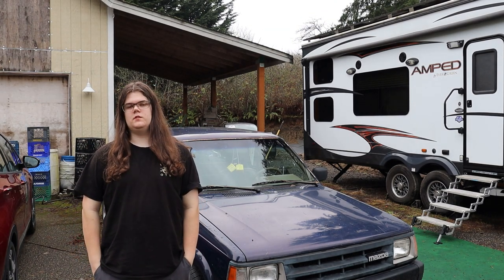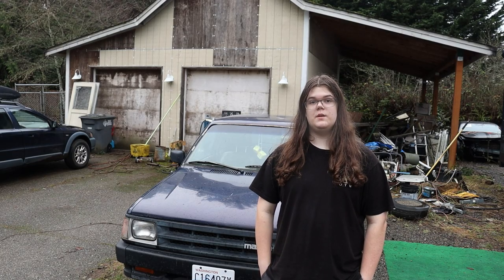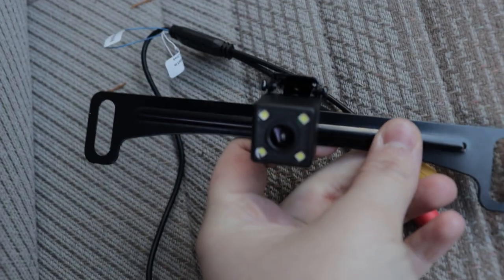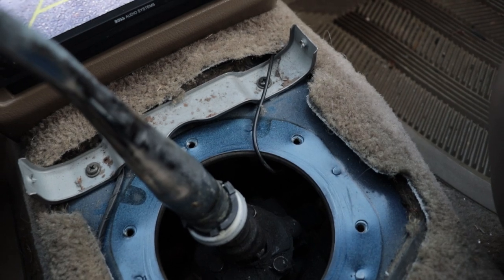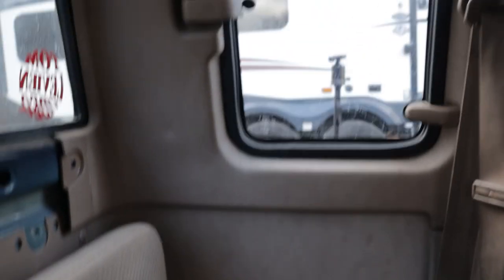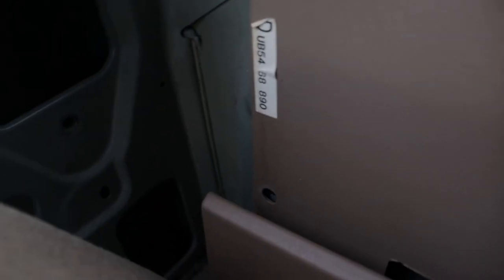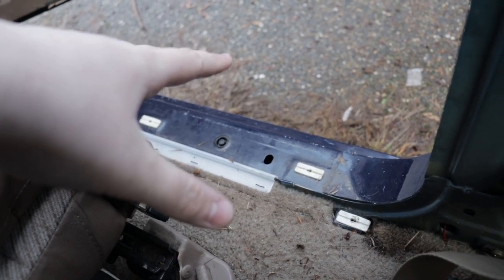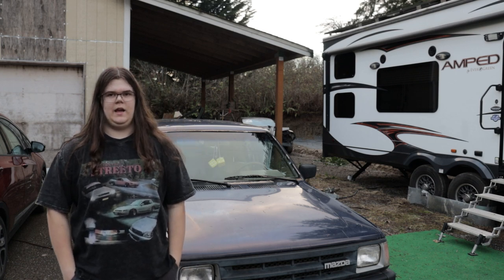Budget-Friendly Sound System Upgrade For a Mazda B2200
I install a boss double DIN head unit, 2 skar audio 4 inch speakers, and 2 skar audio 6x9 inch speakers into my 1990 Mazda b2200 extended cab

Boss BE7ACP-C Head Unit:

Skar Audio RPX69 6" x 9" Speakers (not reccomended but usable):

Skar Audio RPX4 4" Speakers: